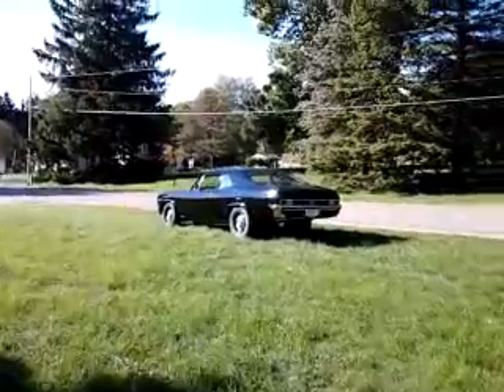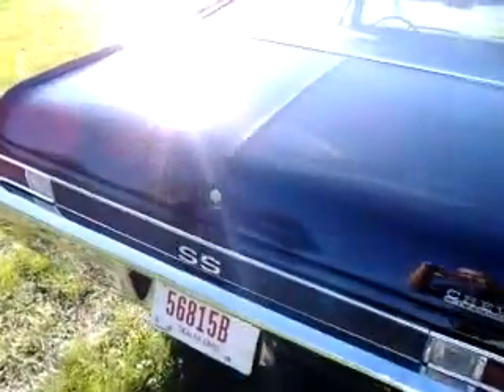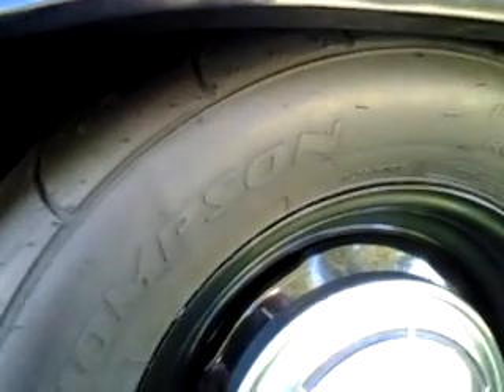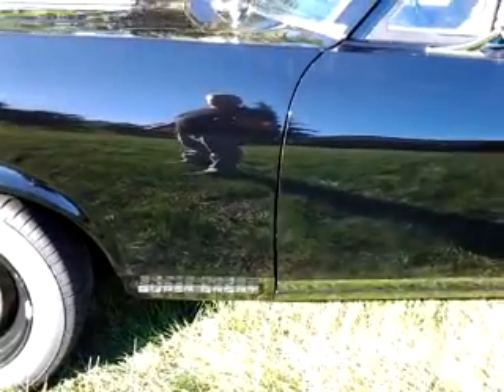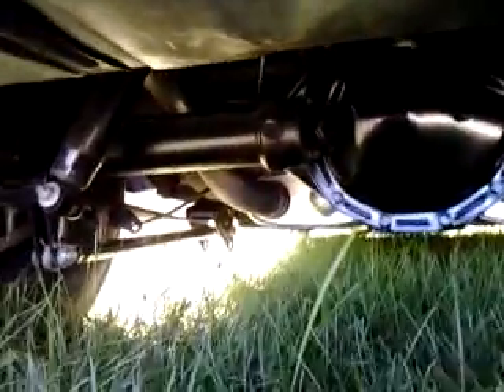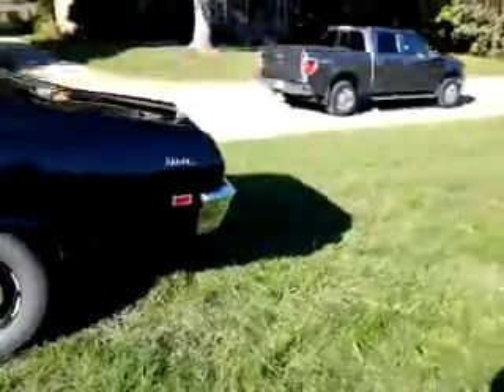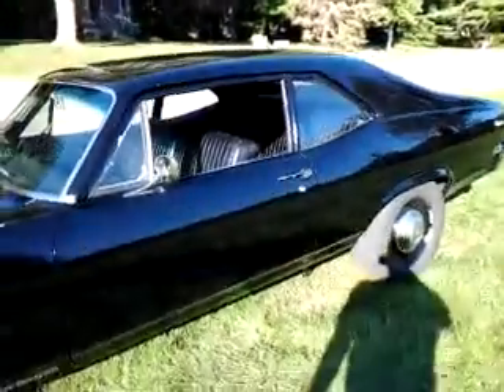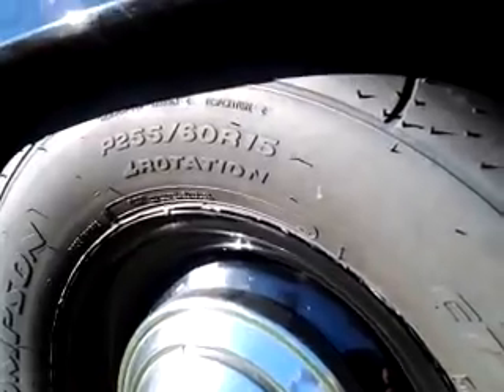1868 nova 427 4spd 12 bolt 3 73 posi 001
Performance and look of the $200,000 1968 Nova copo 427 car for under $40,000!